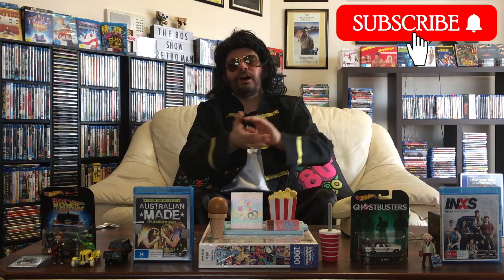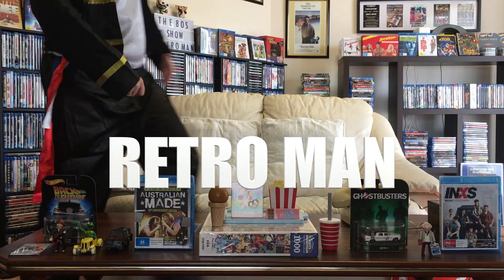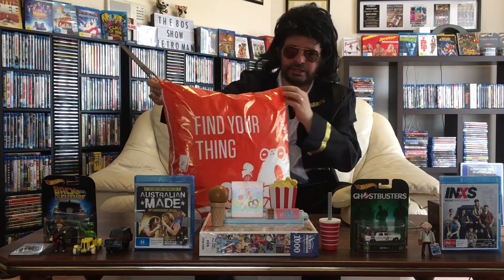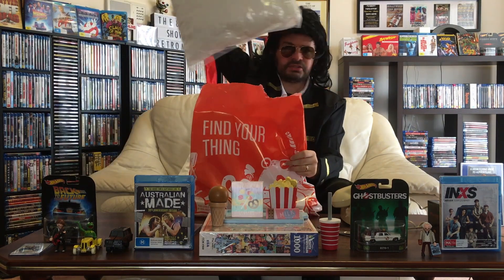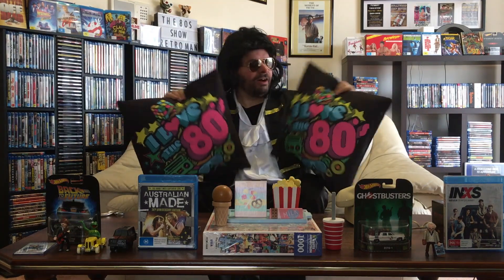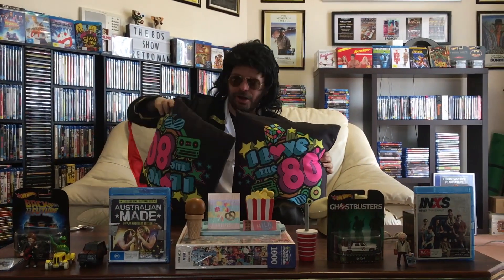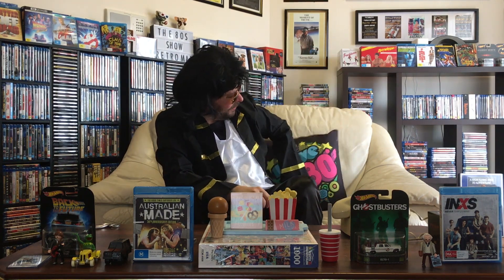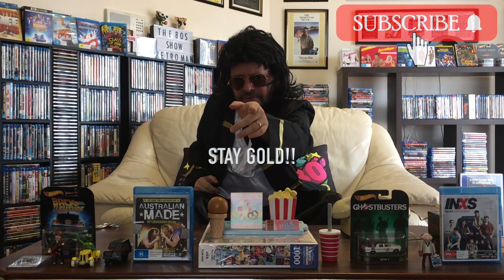Surprise Unboxing on The 80s Show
In this special episode of The 80s Show, Retro Man does a SURPRISE Unboxing. You will never know what is going to pop up on The 80s Show next!

The 80s Show with Australia's Retro Man brings you a rad feast of Movies, Music, Memories and Munchies. Stay Gold!